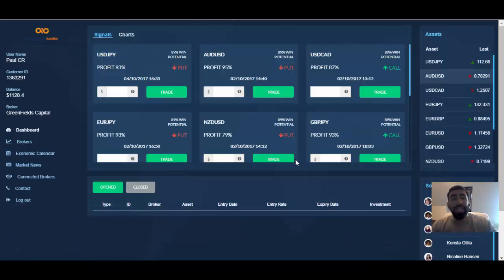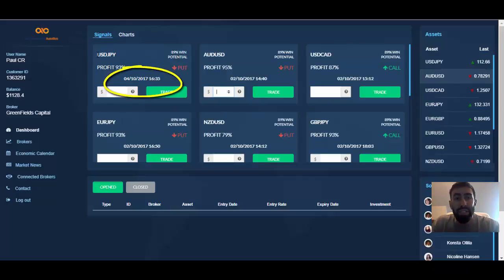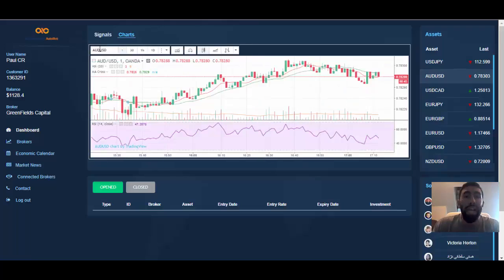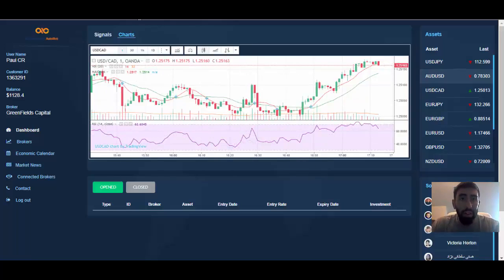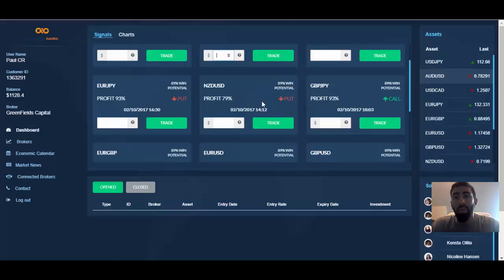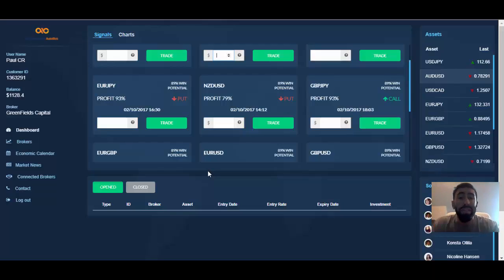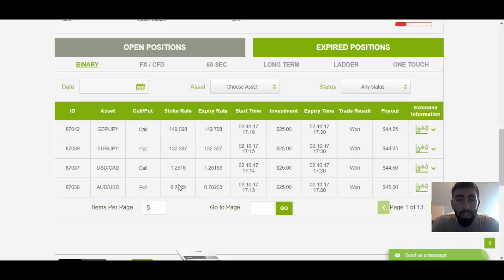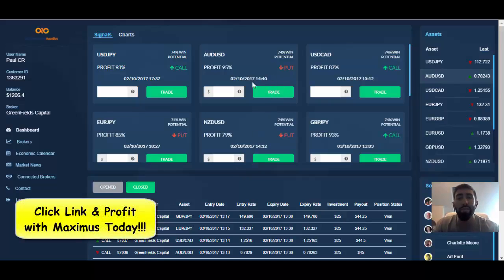Maximus Edge Autobot Review - LIVE RESULTS - Easy Manual Trading ($150 Total Profits)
Maximus Edge Autobot Review As you know Maximus Edge Autobot is a fully automated trading software which analyzes the markets for us and provides traders with simple signals to trade. Although its primary function is autotrading, the Maximus Edge app can also be used as a signal provider for manual trading. Making this software very diverse! The easiest function of the Maximus Edge Autobot is autotrading. But today's live manual trading review shows the benefits of using this software. But most importantly shows how profitable these signals are. New to online trading, Maximus Edge is a great tool for simple trading and making money from your own home.

Join Now and start Making Profits today!